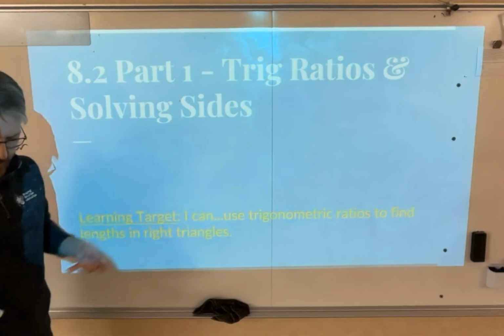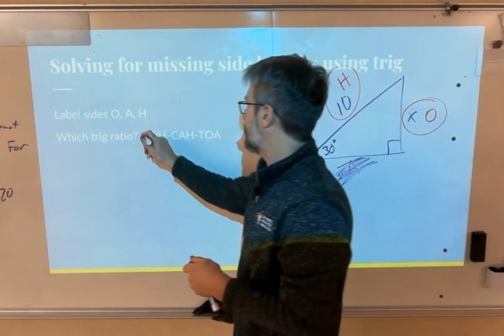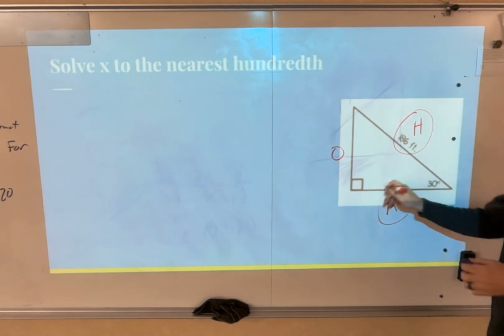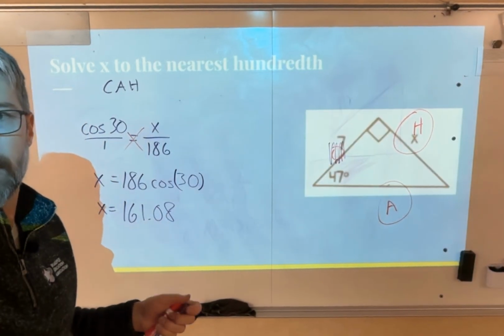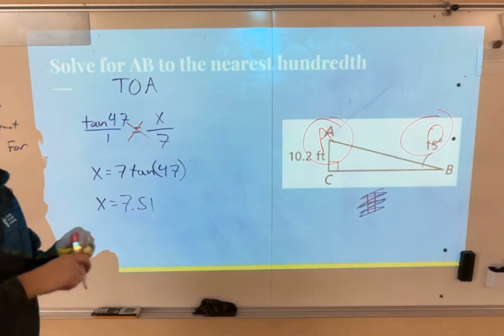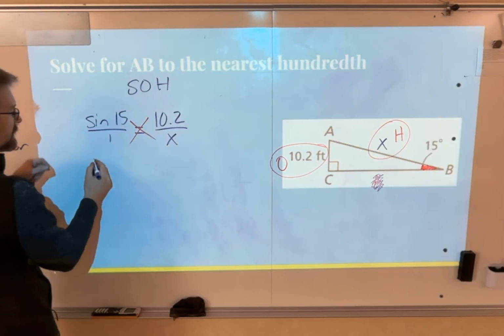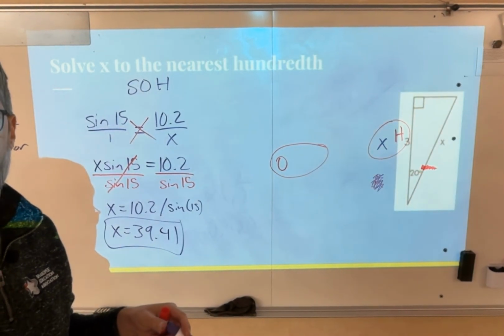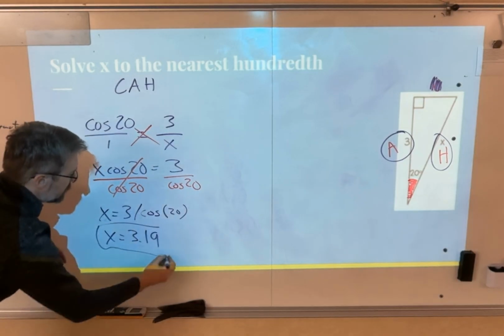8.2 Part 1 Solving Sides - Geo